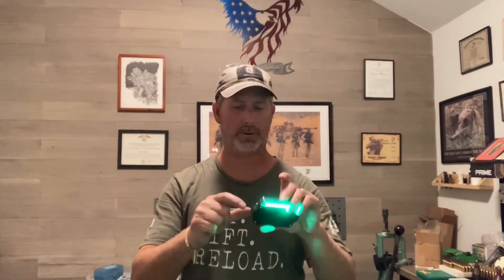Caldwell flash bang hit indicator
Got these to put up on my new range, just in time for my Sept long range class in Dawson, Tx. check out on my web to sign up and pay for the up coming fall 2023 courses.